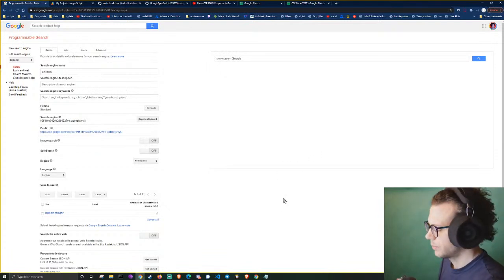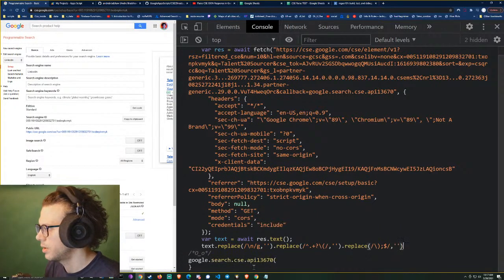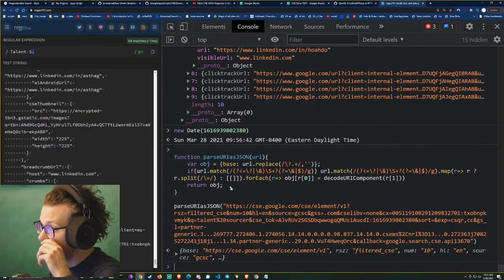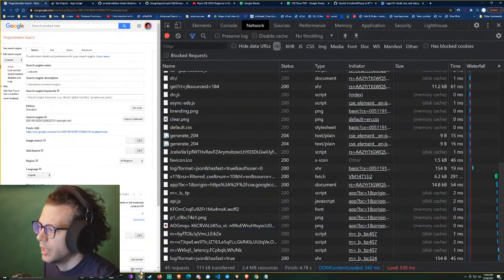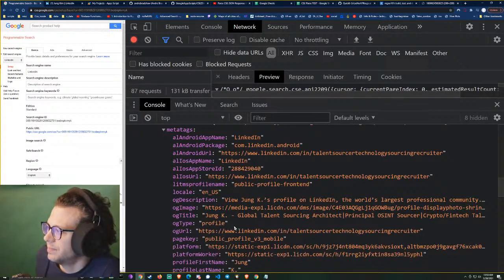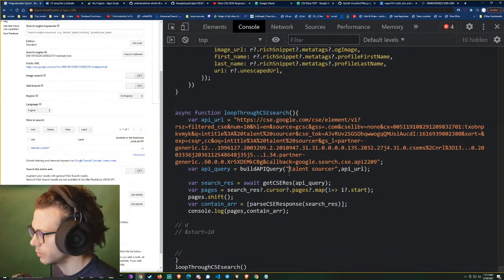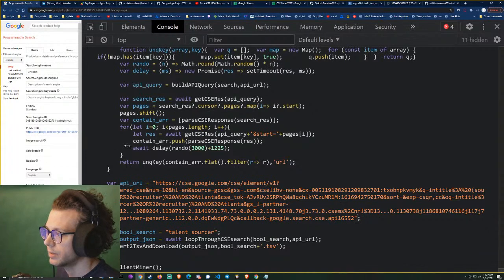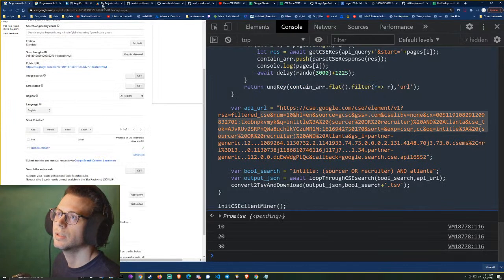Google Custom Search Engine Response Parsing